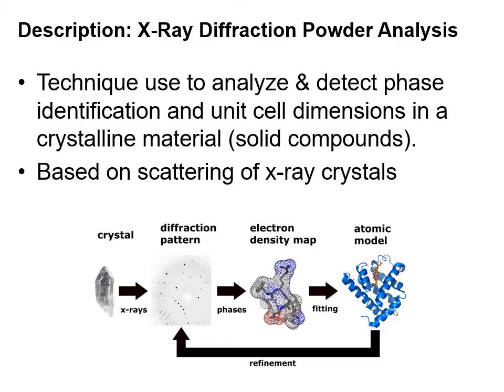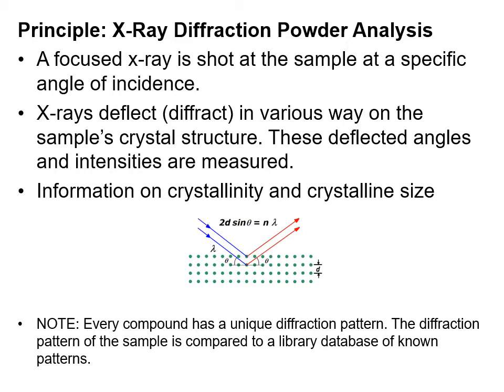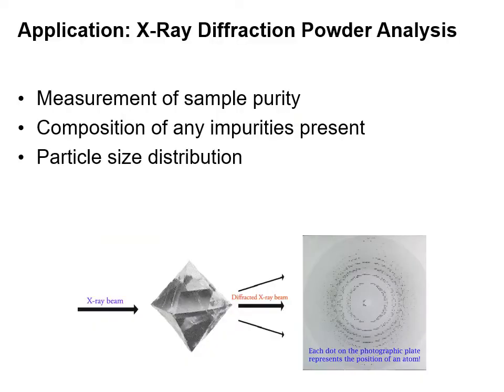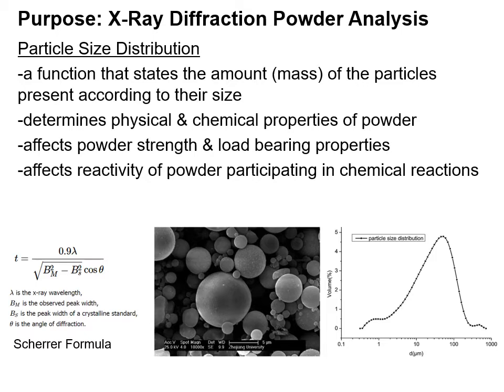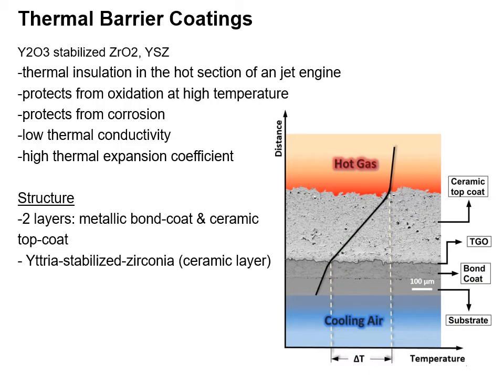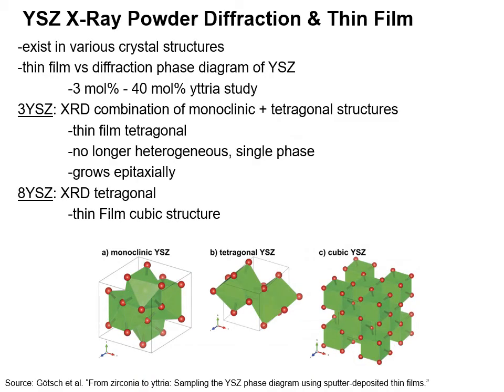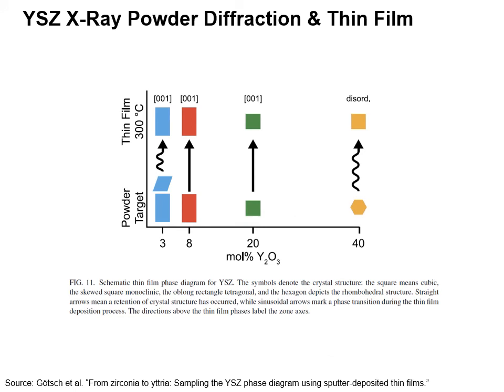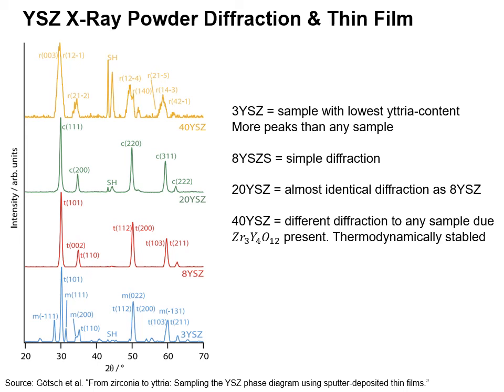Santiago Rios XRD Aviation Powder Analysis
Source: Götsch et al. “From zirconia to yttria: Sampling the YSZ phase diagram using sputter-deposited thin films.”